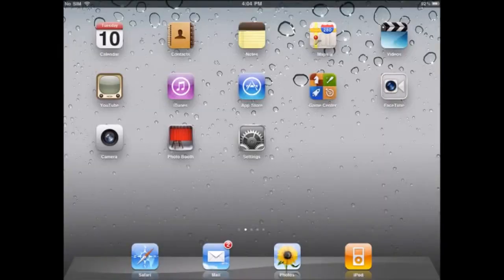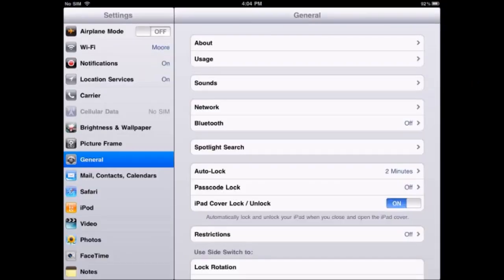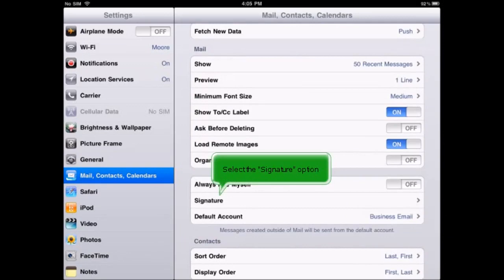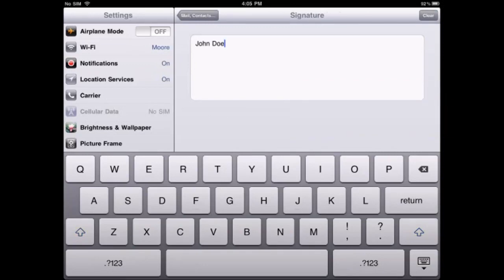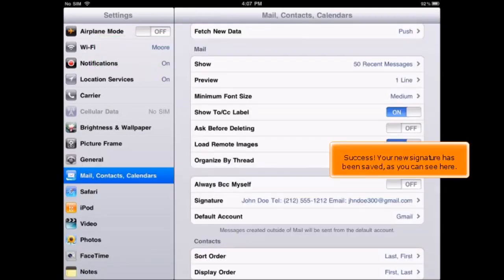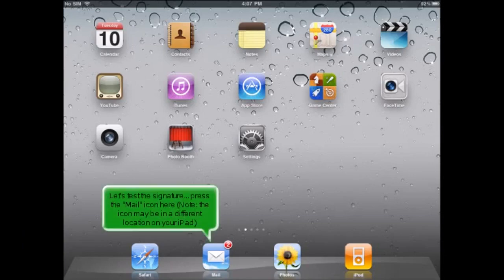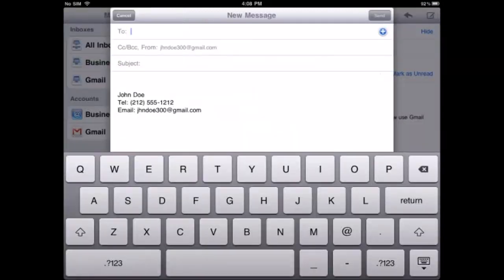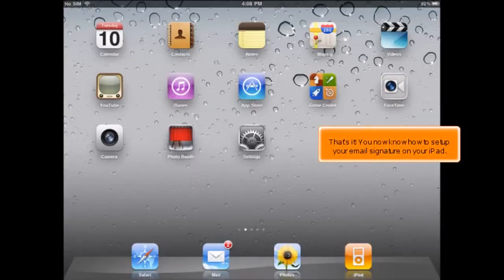iPad: How to Set Up Your Email Signature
In this HostPapa tutorial, we will show you how to set up your email signature on your iPad.

First, select the settings icon, then go to the Mail, contacts, calendars. Select the signature option. Enter your signature, it should be something you want to automatically add to end of your emails you send from your iPad. When finished press the Mail button to go back. Your new signature has been saved.